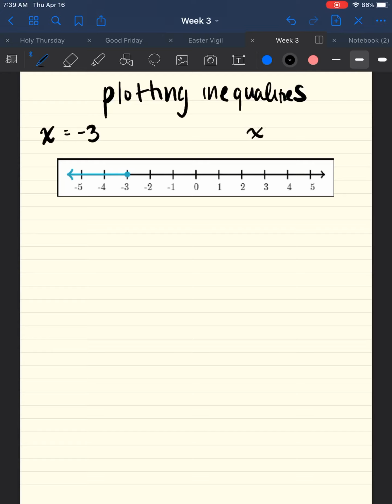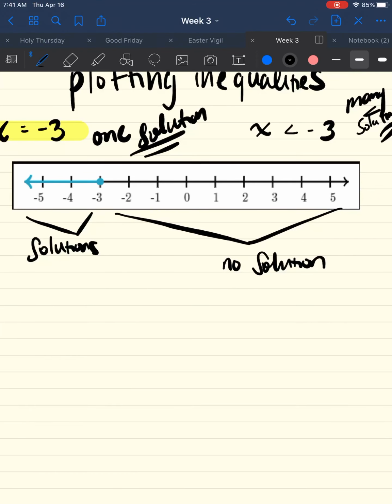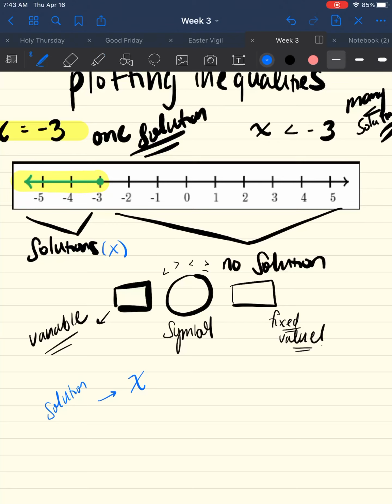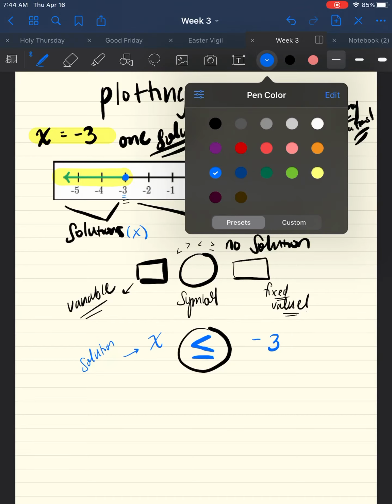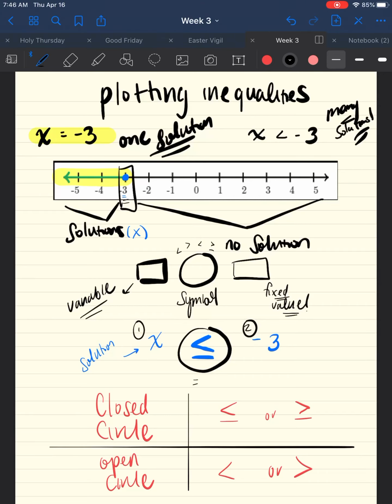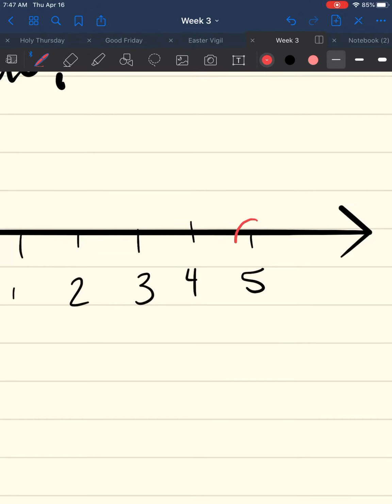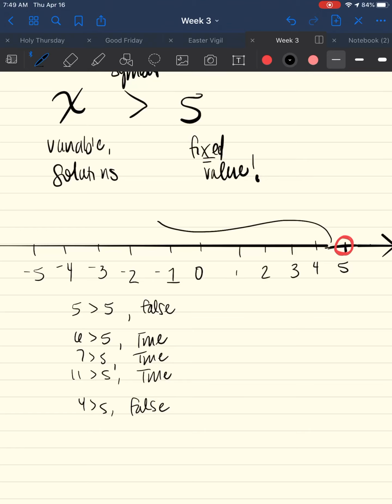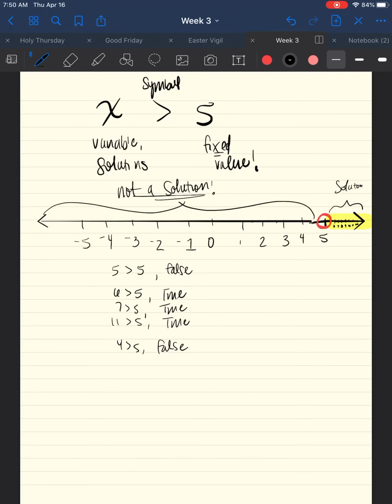Plotting Inequalities on a Number Line